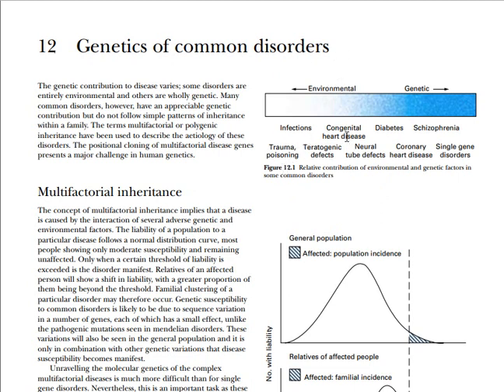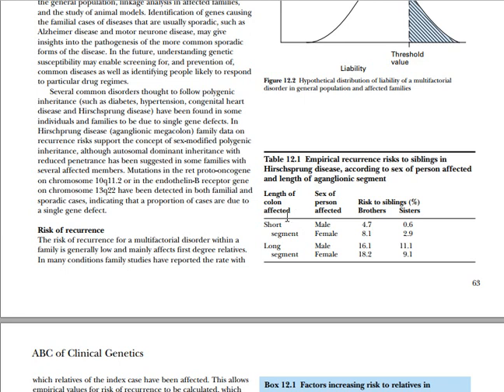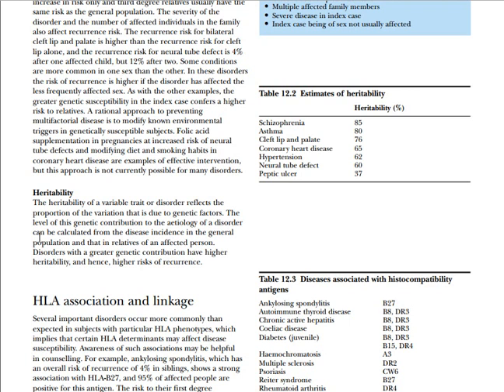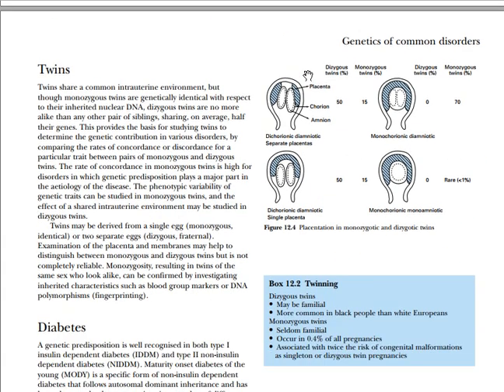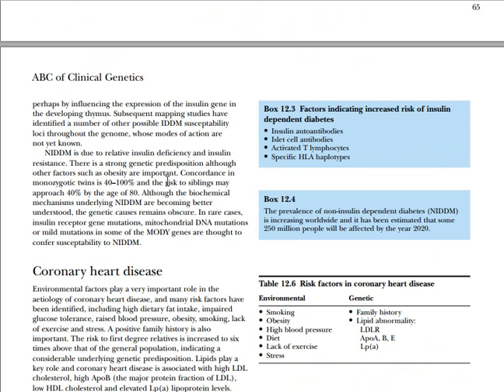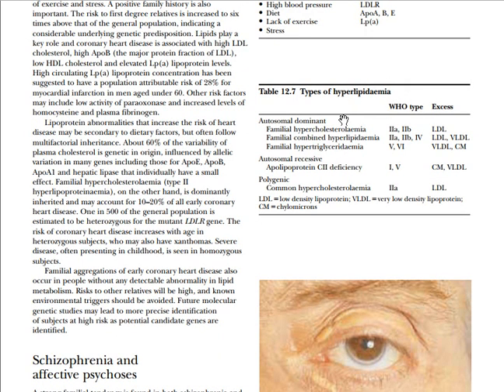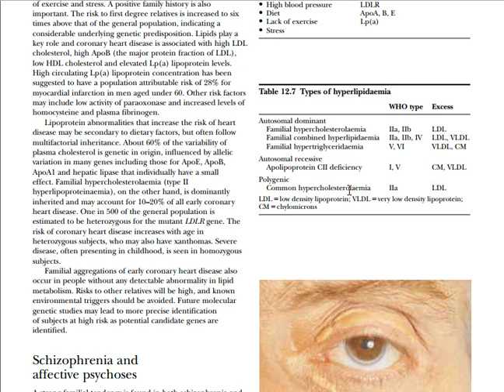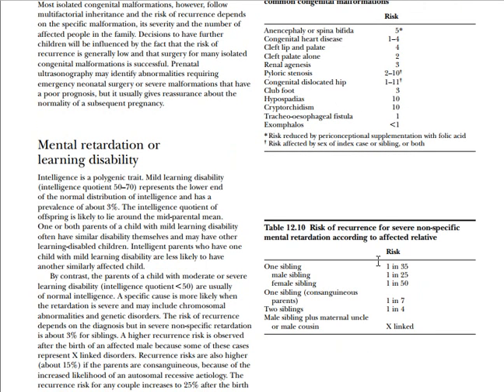Genetics: Non mendelian genetic disorders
This is the Non mendelian genetic tutorial videos presented by the SchrDbb: Dassi Bopda Blondel with reference ABC of clinical genetics by Helen Kingston